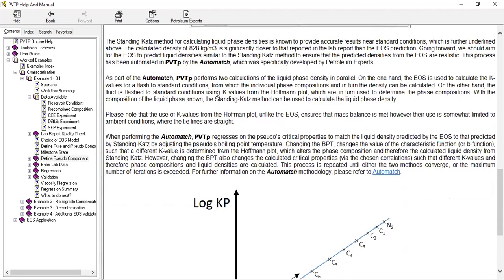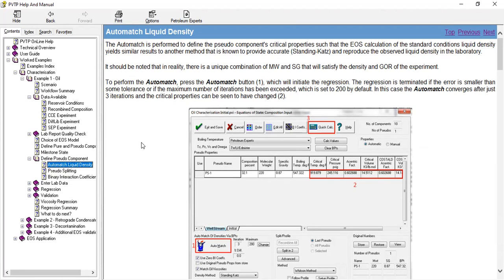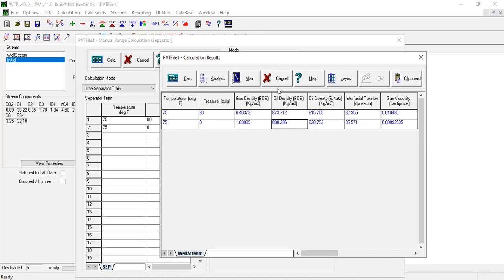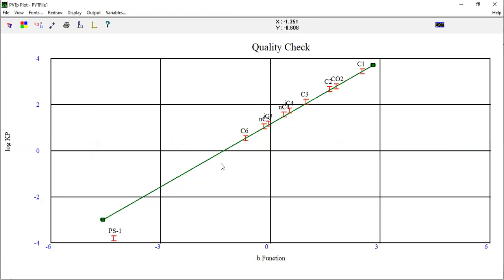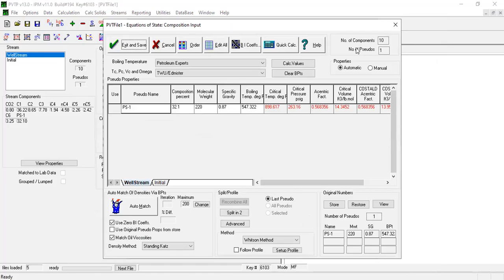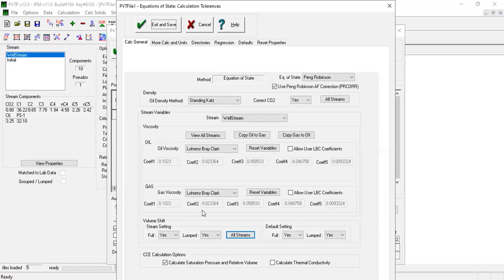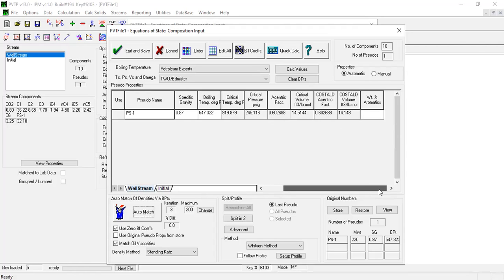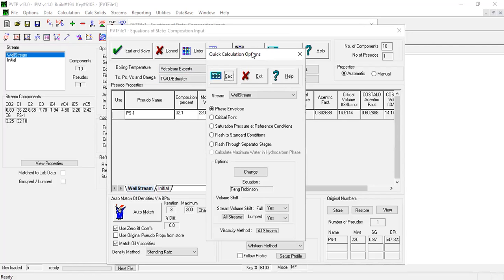PVTP Tutorial 8: Automatch Liquid Density